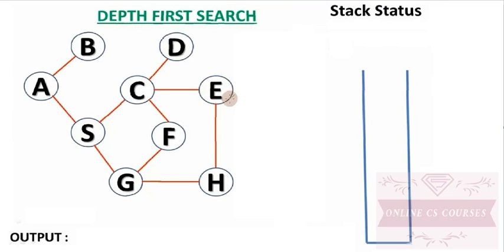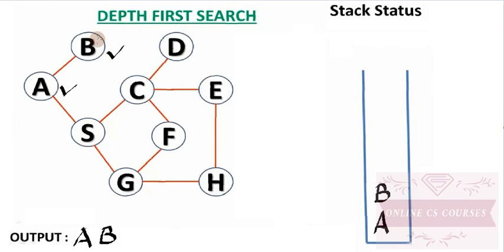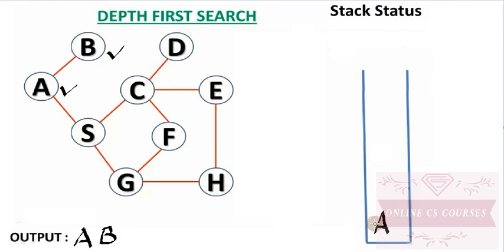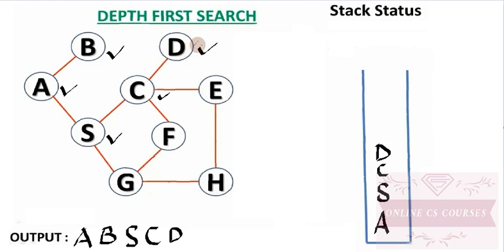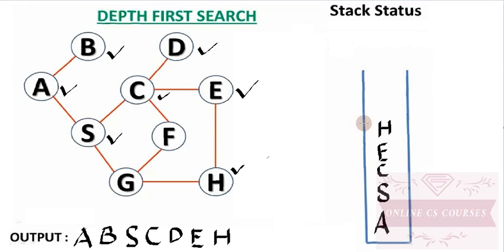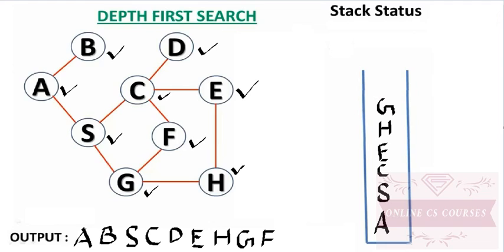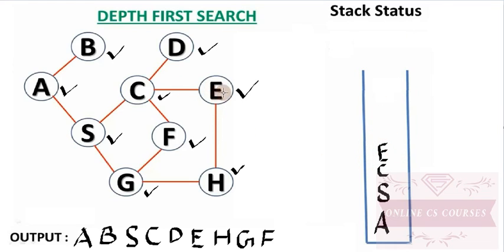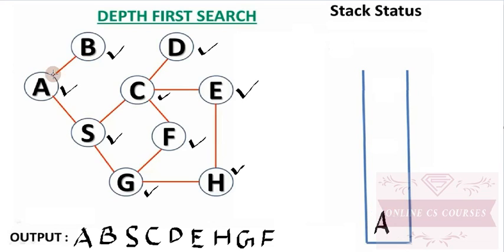Depth First Search | Graph Traversing Technique | Design & Analysis of Algorithm |Online CS courses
BSCS Online Courses